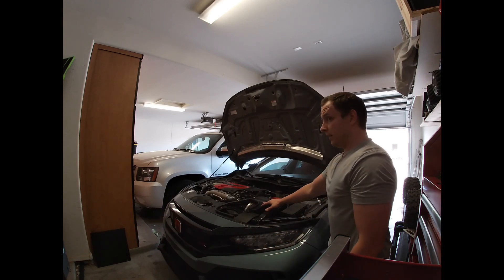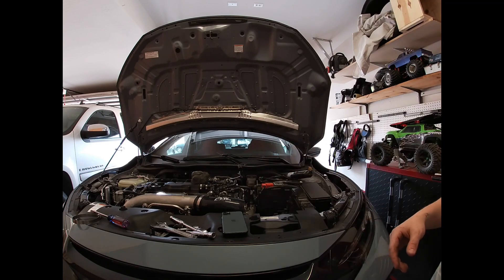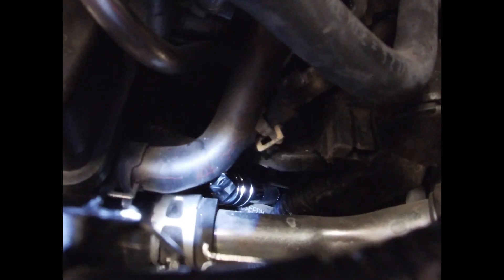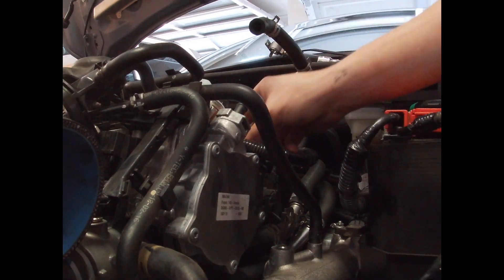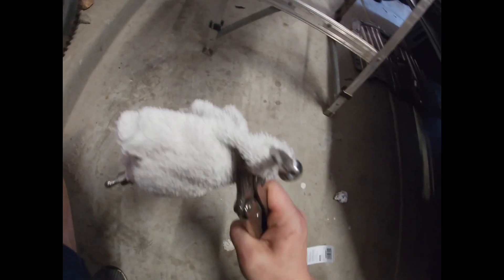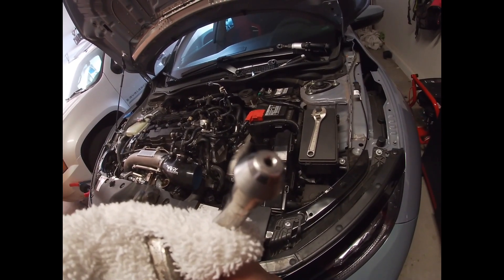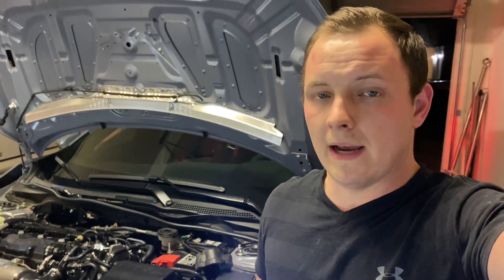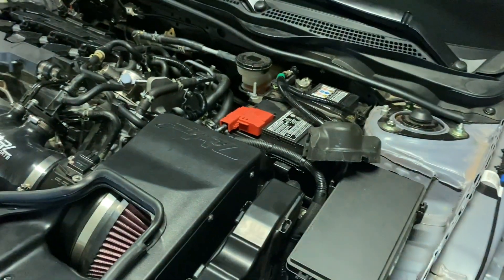Type R High pressure fuel line mod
In this video I show some of the how too’s and what I experienced while doing this modification.

The purpose of this mod is to free up about 8% of fuel on the top end that’s being restricted by the current port. This is a way to get a little more out of the stock fuel system. If you upgrade to a XDI then this will need to be done.